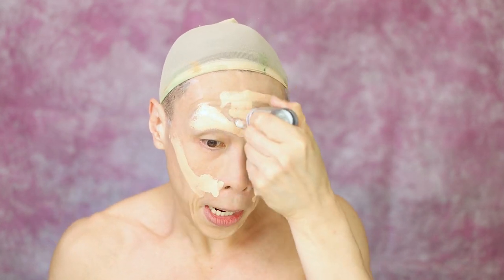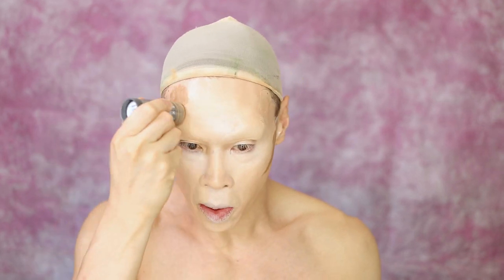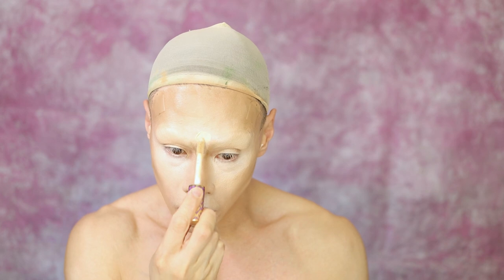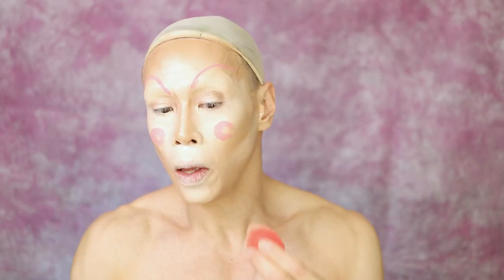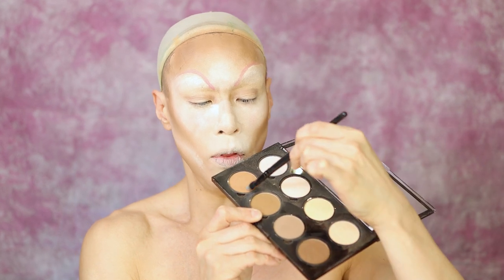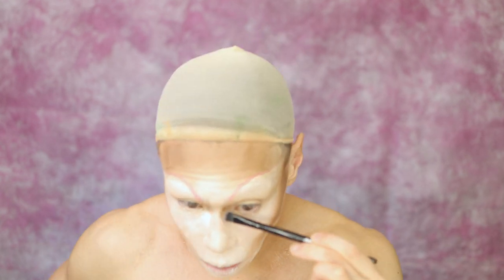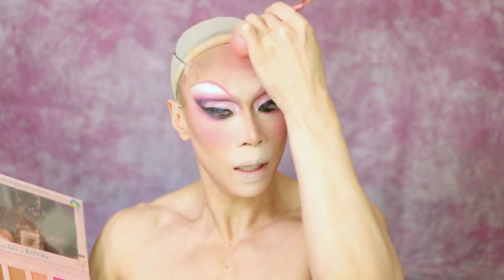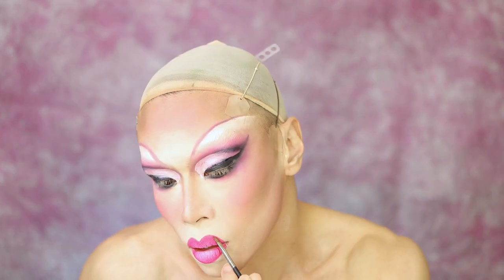Pink Boudoir Fantasy - with 3 Morphe pallettes and Kim Chi Makeup!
Keep in the PINK with this look!
Using pink eyeshadow from MULTIPLE pallettes - help me!!